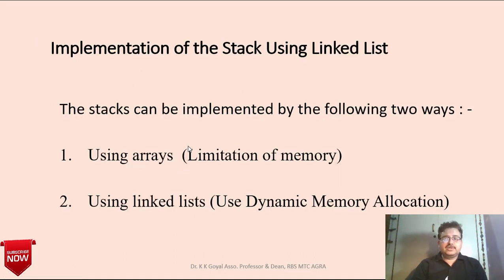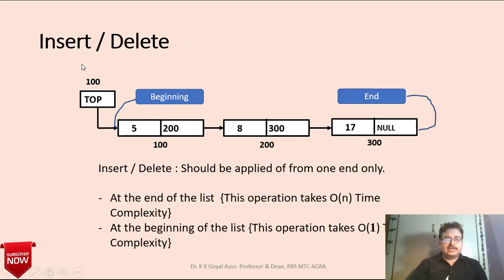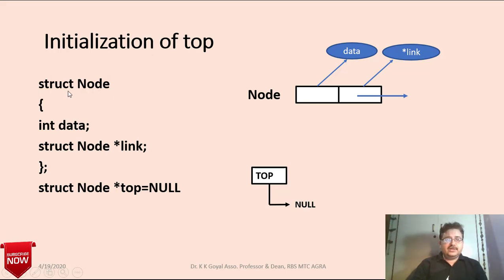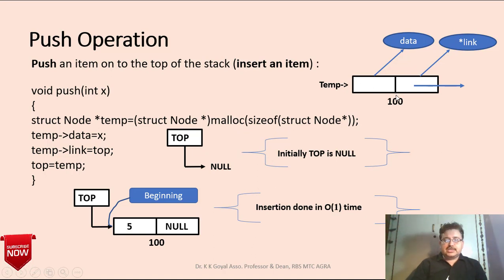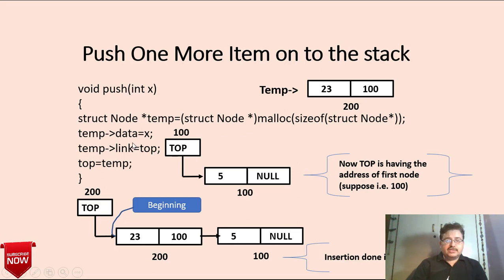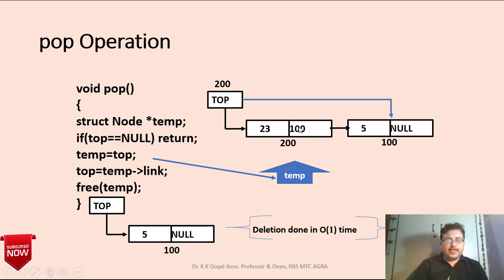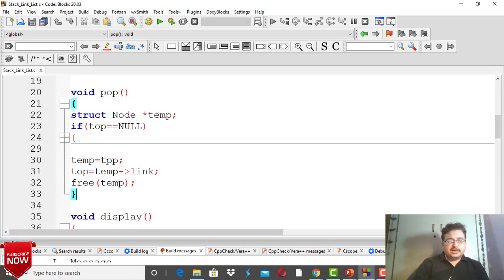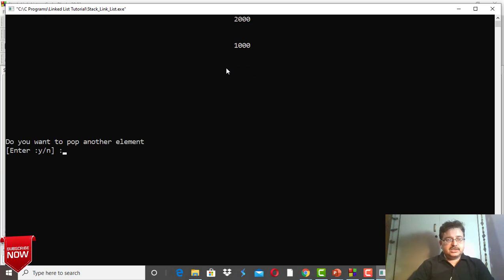Stack Implementation Using Linked List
▬▬▬▬ஜ۩۞۩ஜ▬▬▬▬
 - Dr. Krishan Kumar Goyal
▬▬▬▬ஜ۩۞۩ஜ▬▬▬▬
▬▬▬▬ஜ۩۞۩ஜ▬▬▬▬